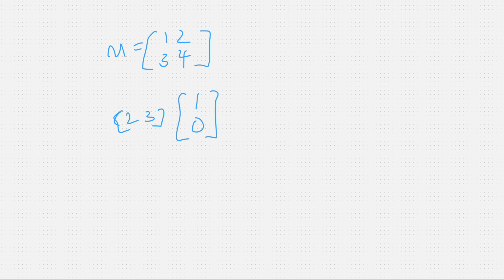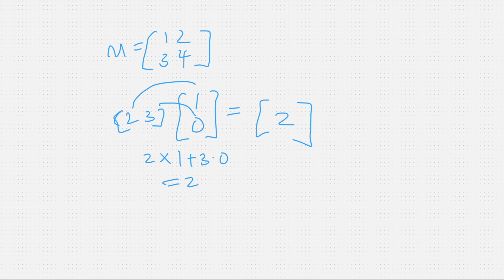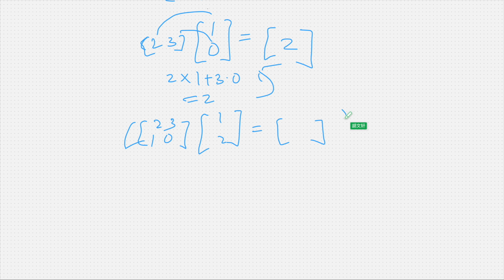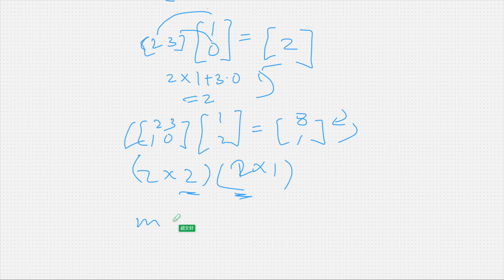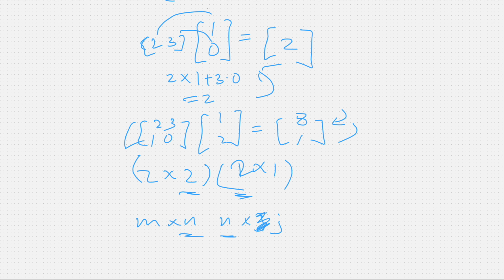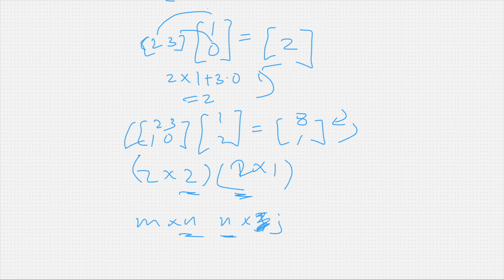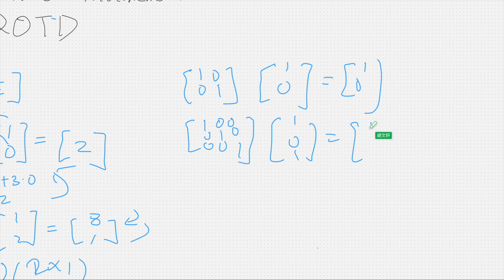1.2: Further Pure Mathematics Matrixes Multiplication-QOTD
We are doing this for alevel which is beyong our current year, so please embrace our mistakes